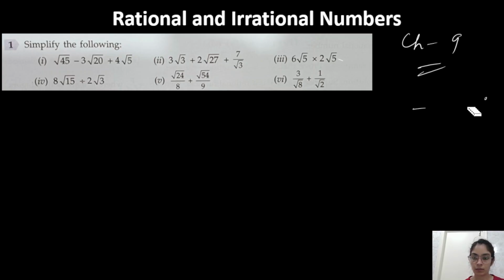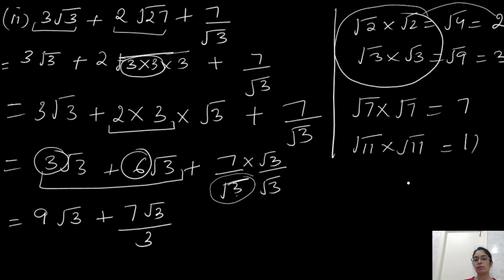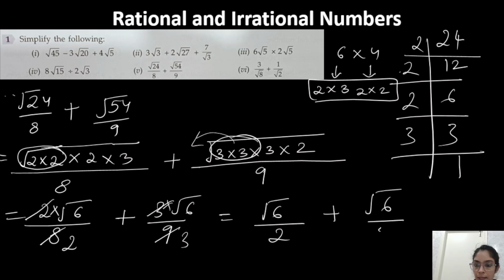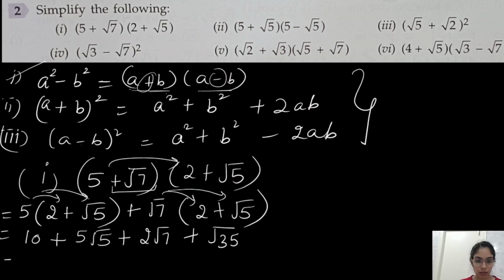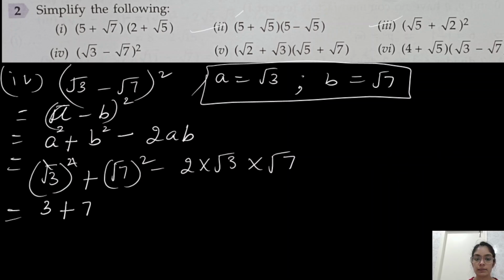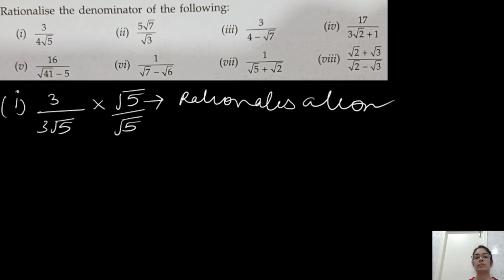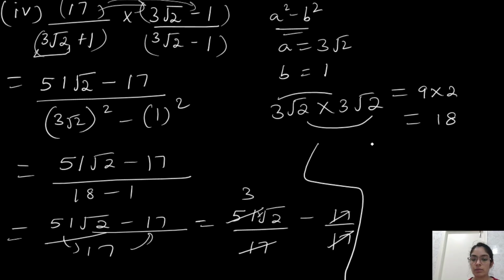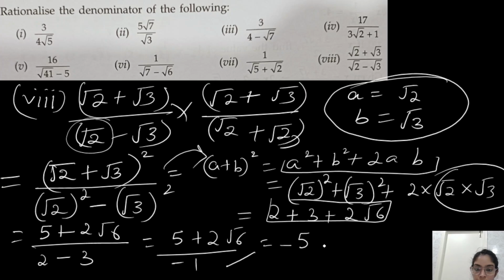Rational and Irrational Numbers | Chapter 1 | Class 9 | Rationalization | ICSE | CBSE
Rational and Irrational Numbers | Chapter 1 | Class 9 | Rationalization | ICSE

Questions for practice